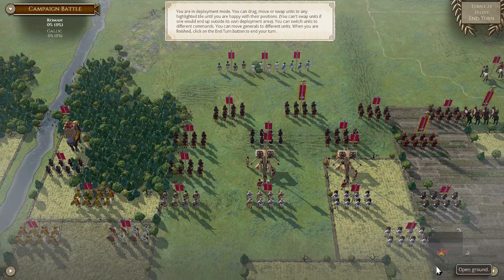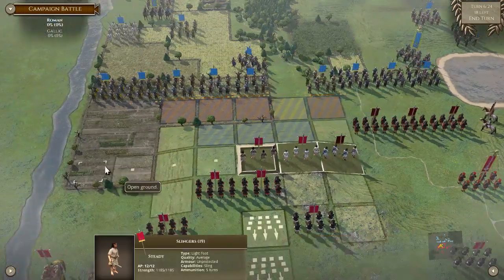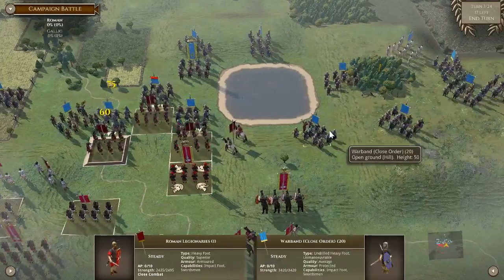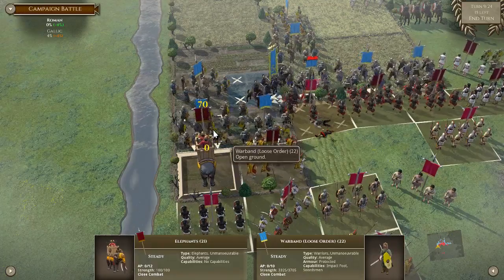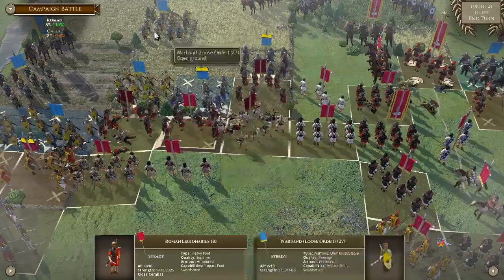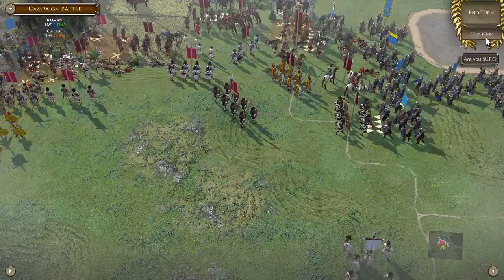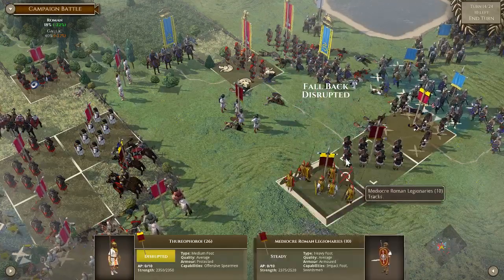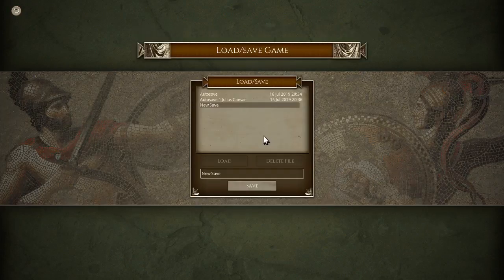The Campaign of Julius Caesar: Field of Glory 2